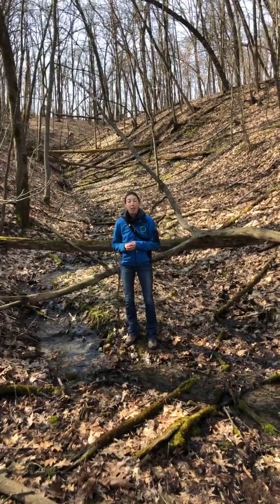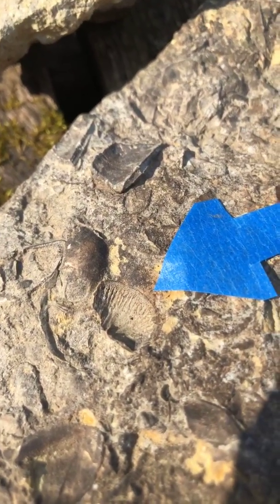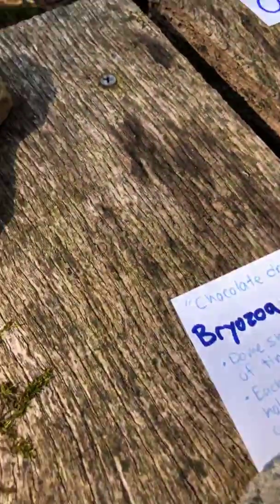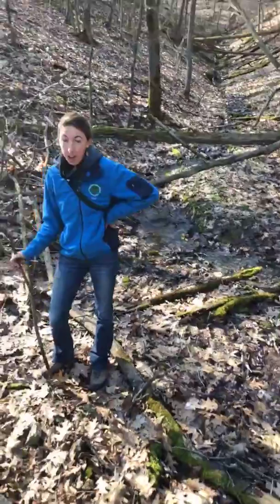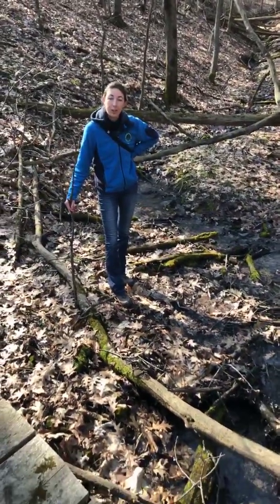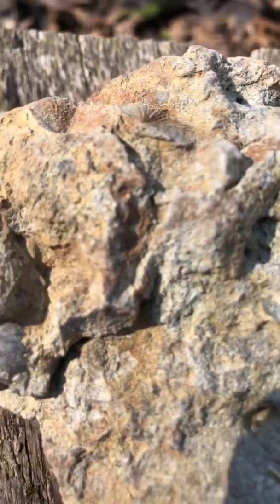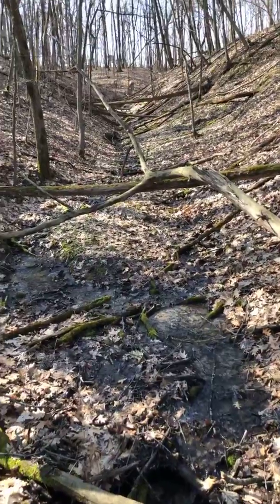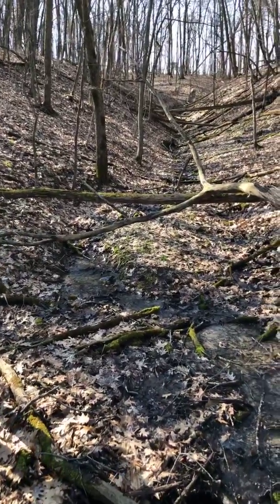Fossils of Jo Daviess County, IL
Learn about common fossils of Jo Daviess County and where to look for them.